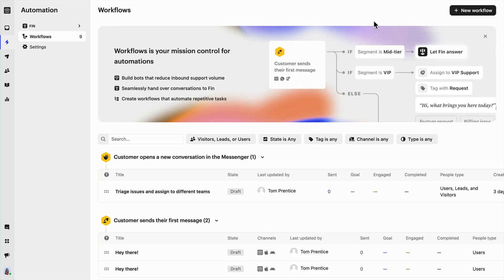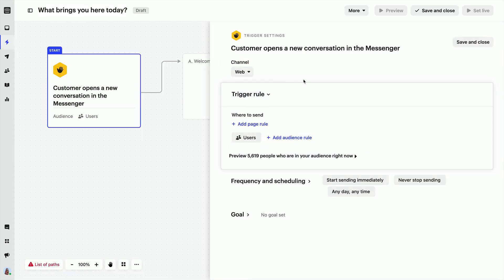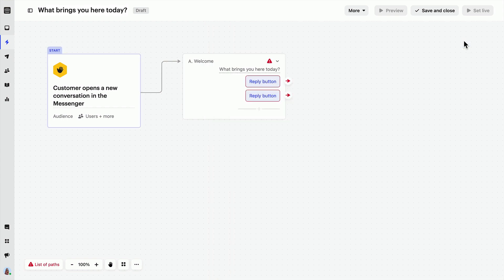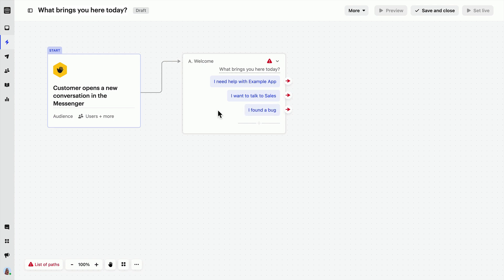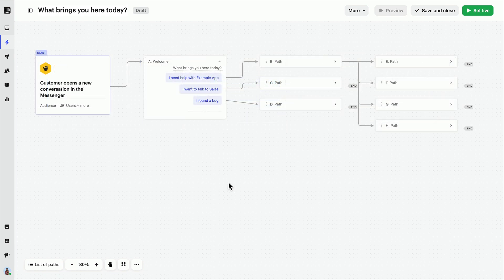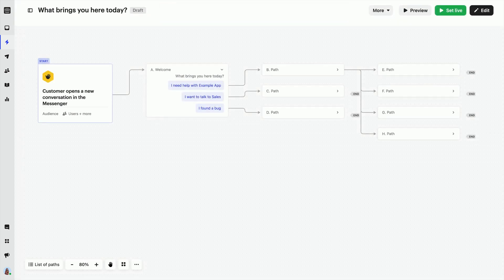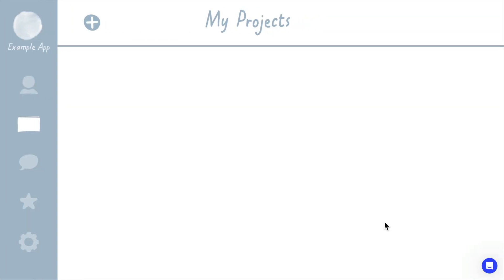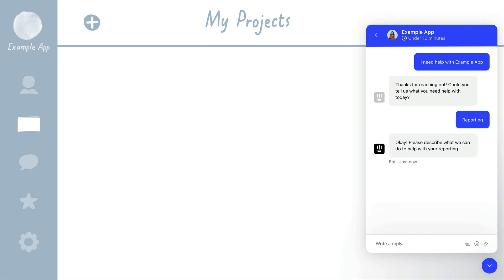How to test and preview a workflow in Intercom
Preview your workflows in Intercom and learn best practices for internal testing to make sure your customers get the support you want.